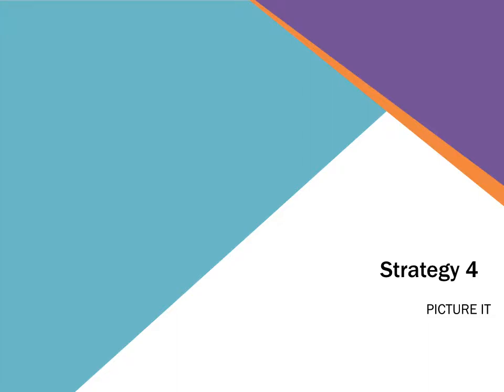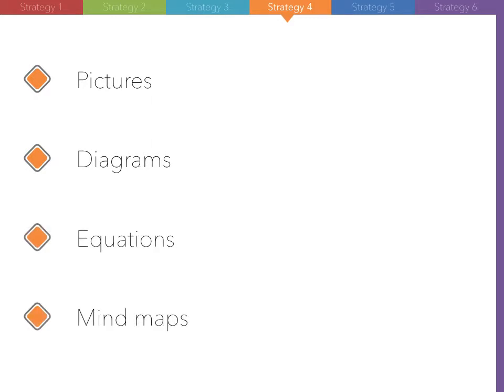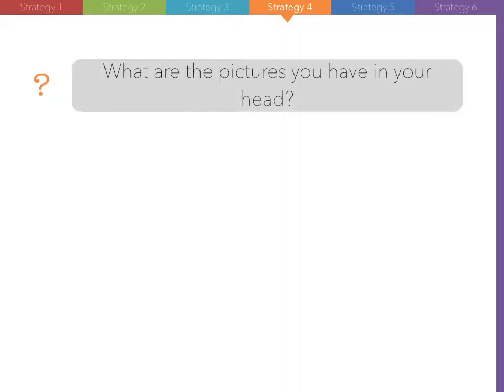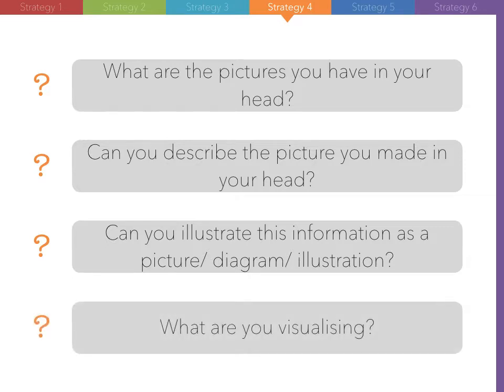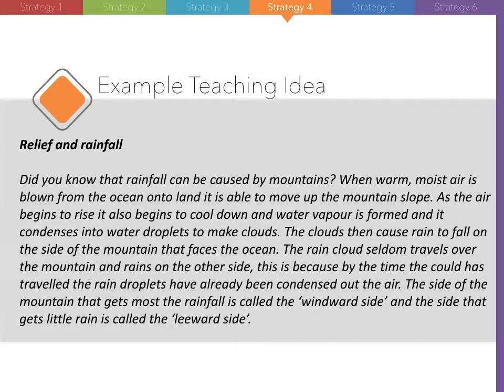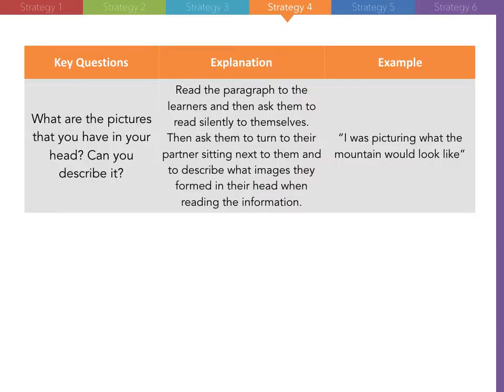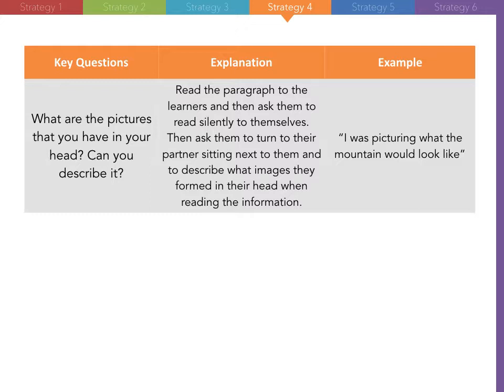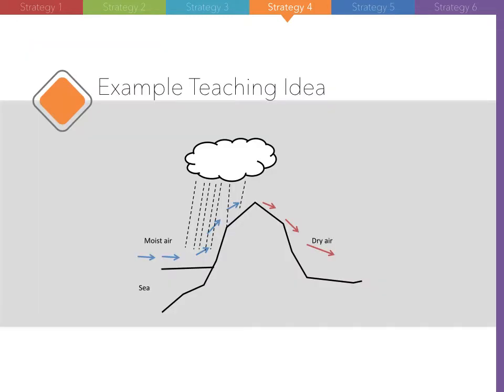SP Making Pictures